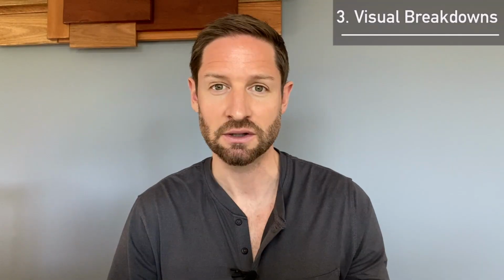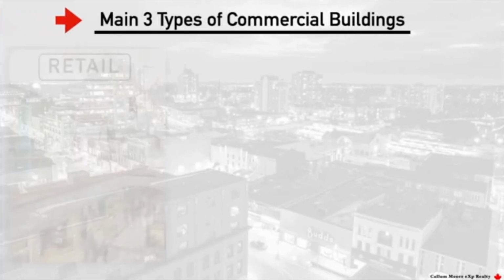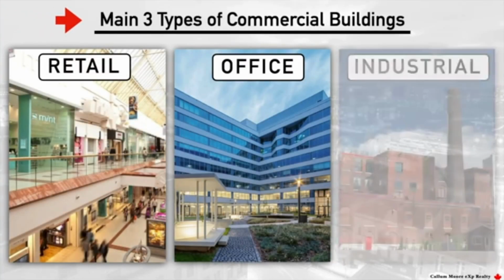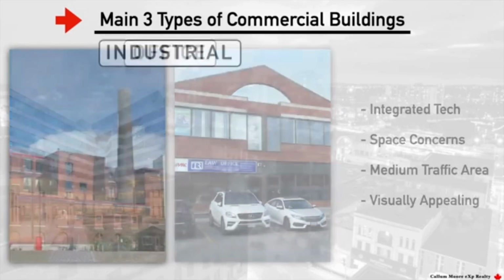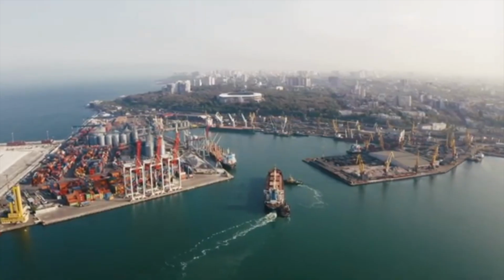Ontario Real Estate Salesperson Program Course 4: Start Here! (TRESA Updated)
Ready To Work With Buyers, Seller & Lease Clients? Both AMAZING Courses Below ONLY For Ontario & YouTube Supporters. 🙏

🔵 About Me 🔵

Ontario Real Estate Salesperson Program Course 4 Broken Down. This video is going to be extremely helpful and for the Ontario Real Estate Salesperson Program Course 4, I break it up into into 3 categories. The Structure, Where To Focus Most & Really Good Visual Breakdowns of the Ontario Real Estate Salesperson Exam Course 4. I really hope it helps!

Timecodes:

0:00 - Ontario Real Estate Salesperson Program Course 4
0:42 - 1. Structure
2:08 - 2. What To Focus On Most
3:53 - 3. Visual Breakdowns
6:31 - Additional Support To Pass The Real Estate Exams